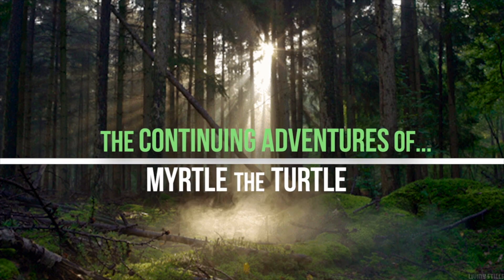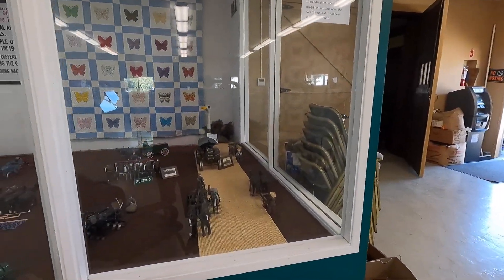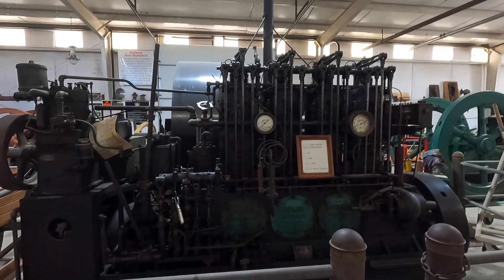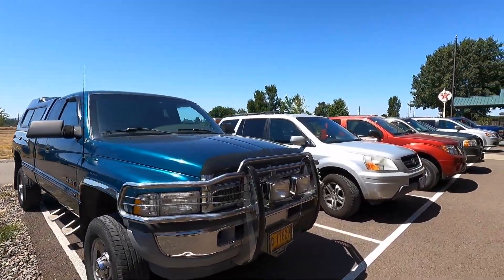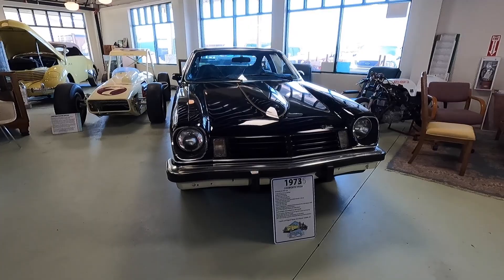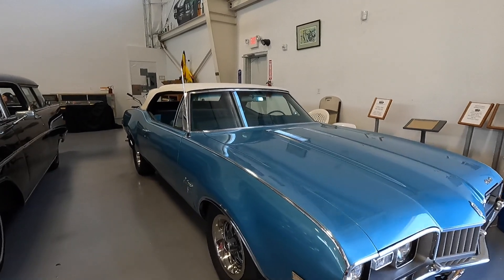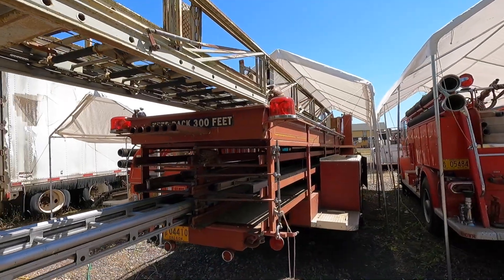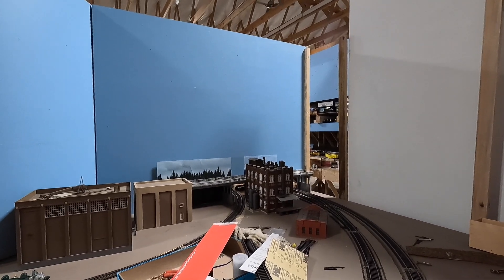Antique Powerland Museum Oregon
As a Harvest Hosts member, I have thousands of businesses to choose from to spend the night with my truck and trailer. There are farms, wineries, breweries, museums all over the country as well as Canada and Mexico. There are 2 membership levels and the higher level membership also includes golf courses. These hosts are mostly located outside bigger cities. I am heading to Portland, Oregon and there are lots of Harvest Hosts sites along the I-5 corridor. Last night, I camped in my trailer at a beautiful golf course. Golf courses are probably my favorite places for ease of getting in and out. There are always quiet at night, offer a nice place to walk and, typically, have a reasonably priced restaurant. The membership including golf courses is $80/yr and the only requirement to stay at anyone these businesses is to 1st ask and then you should buy something. It could be a wine or beer tasting or a meal/cocktail in the golf course restaurant. Today I stayed at the Antique Powerland museum in Brooks, Oregon. This museum is close to Salem, the capital of Oregon, and about an hour south of Portland. It cost me $6 for a ticket and then I had a safe comfortable place to spend the night. The thing I love the most about Harvest Host is it takes me to places I wouldn't normally visit. The Antique Powerland  museum is a great example of visiting a place where I got to learn and see something completely new to me..

This video is of my stay and tour through the Antique Powerland museum. They are getting ready for a big 'Steam Up' festival at the end of the month. They have many museums in buildings all over the grounds. Many of the buildings were closed but some were open. The vintage car restoration building was super cool. A couple of guys were fixing a big air powered organ. The president of the model railroad association is working on a huge model railroad scene that will be the biggest in the state of the Oregon when finished in a couple of years. She was very kind to give me a long tour of the model train plans, construction and let me see the train go around the massive track. This part is over 8 minutes of the video.

Everyone working at the museum was super nice and generous with their time. Big thanks to Tom, Rick, Michelle, Steven and Tony (Organ guys), Patty and Judy (model railroad construction) for showing me so much of this fabulous place. And, of course, hello to Roxie, the real boss. I'll be back if just to say hello to everyone.

This is definitely my longest video. I hope you like it. Let me know what you think.